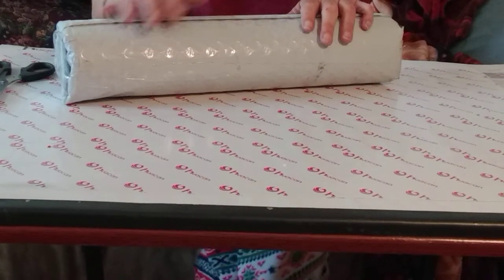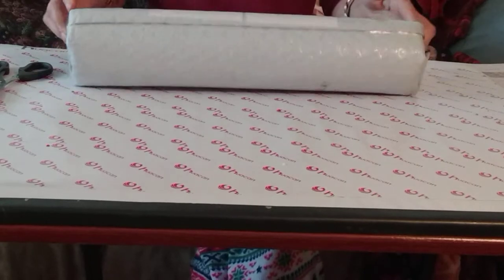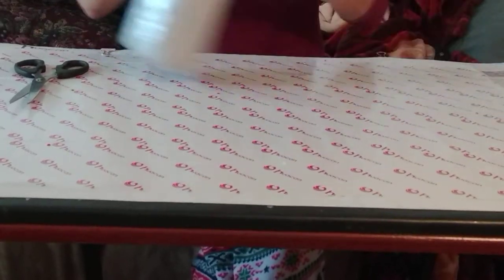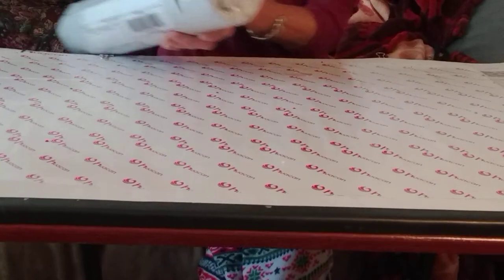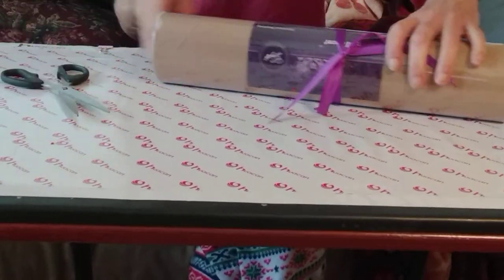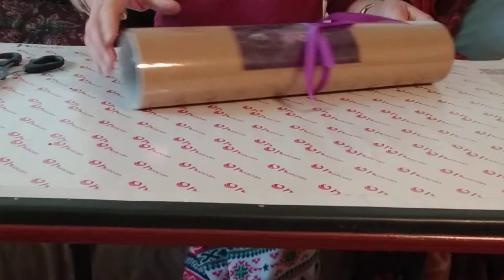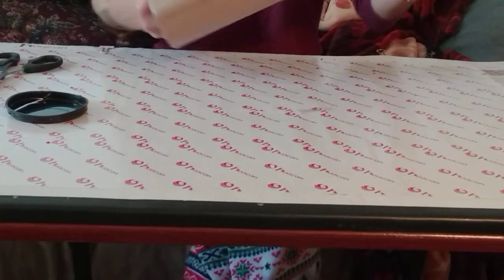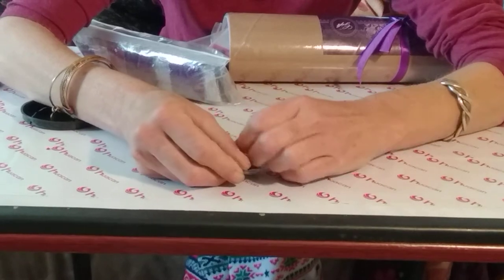Unboxing of 30x40 Ever moment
Join me for an unboxing of my Painting and a special appearance of my Christmas Jammies!!!
Ever Moment 5D Diy Diamond Painting  Beautiful Praying Hands Guardian Angel Wings Embroidery Cross Stich Set ASF882